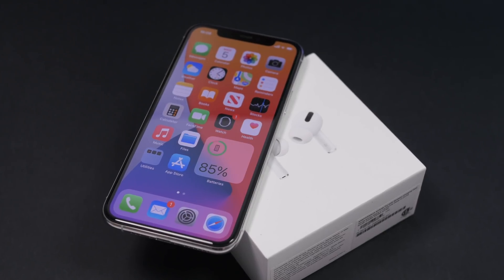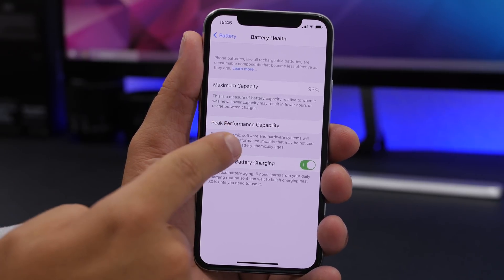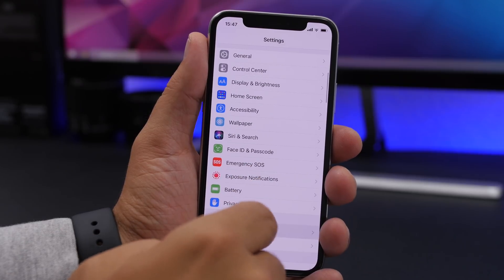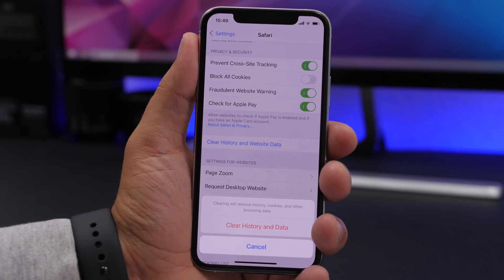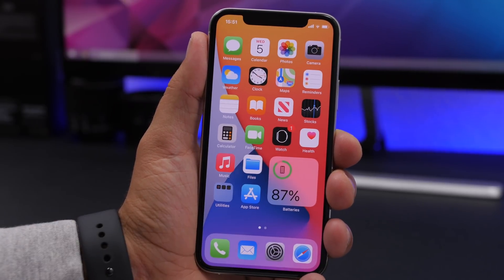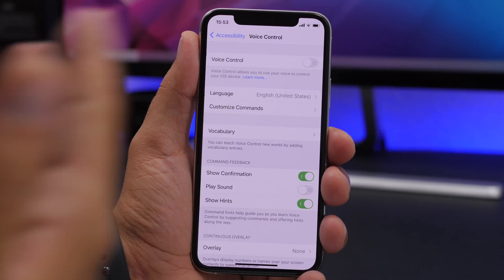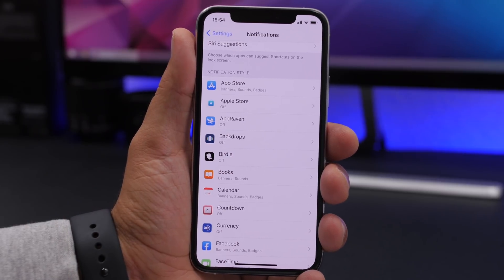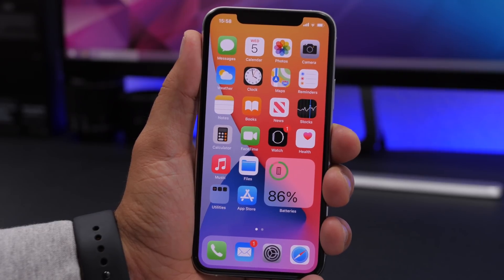Keep Your iPhone Running Like NEW (10 Steps)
Improve iPhone Speed, Performance, Storage, Battery Life & Keep Your iPhone Running Like New. Follow these iPhone tips and tricks to improve iPhone Speed, Performance, get more free storage, get better battery life and  keep your iPhone running like new for a longer time.